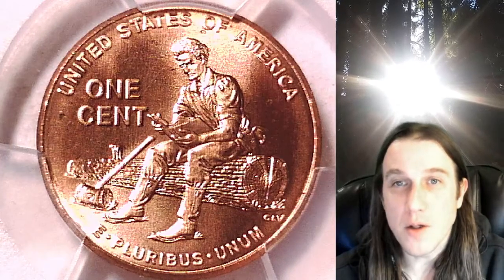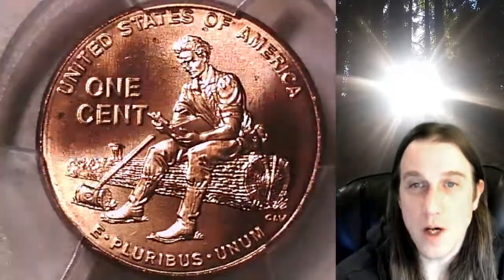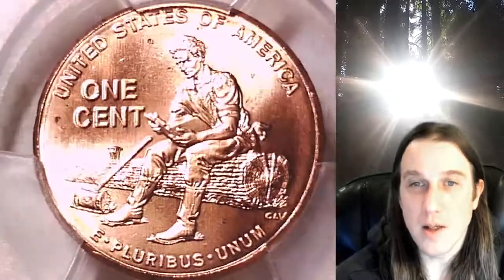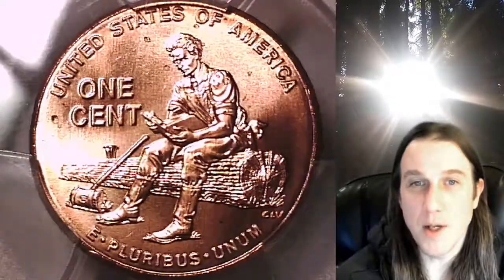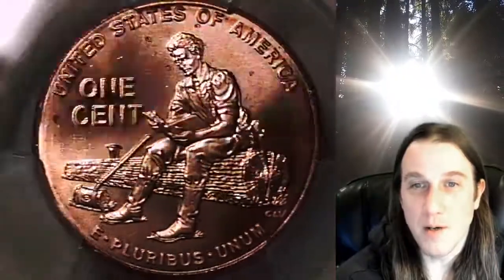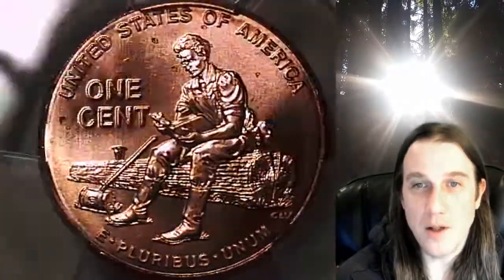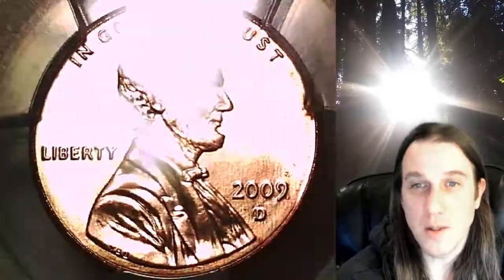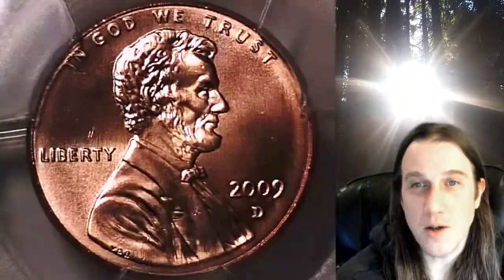Coin Store on Ebay 2009 D Lincoln Bicentennial Cent PCGS MS 67 RD Formative Years 40331295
Link to Coin featured in Video